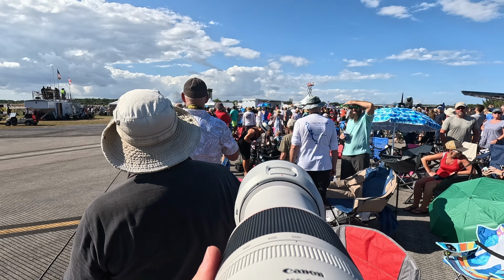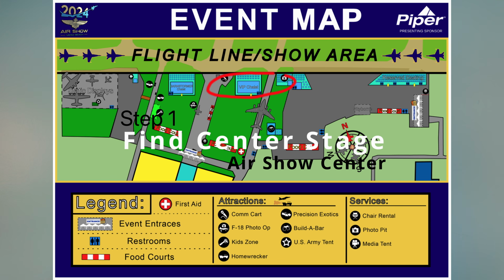Air Show Photography Tips - How to Photograph an Air Show with a Slower Camera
So you have a camera that shoots slow? (3-5 frames a second continuous?) No problem! Here's some tips you can do in preparation to still nail those shots you are looking for!
Your camera might not be fast, but gear isn't everything! Get out there and get some great shots anyway!